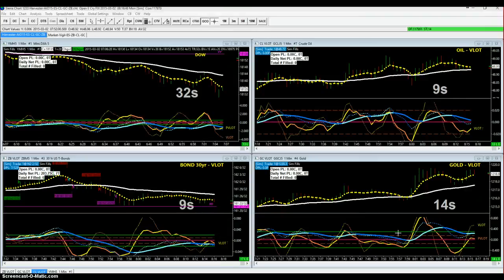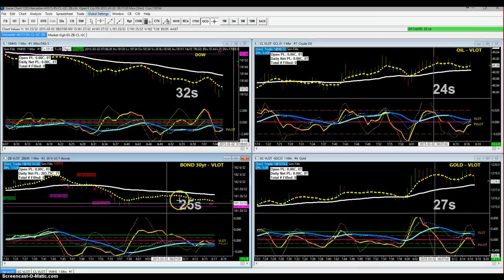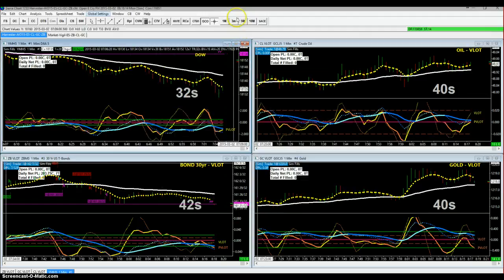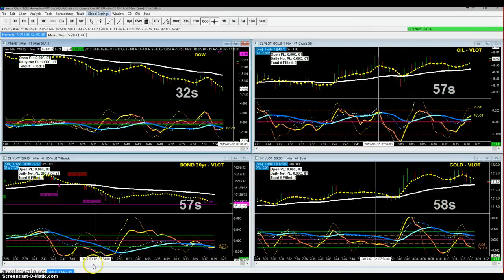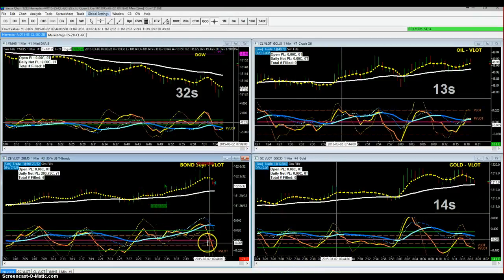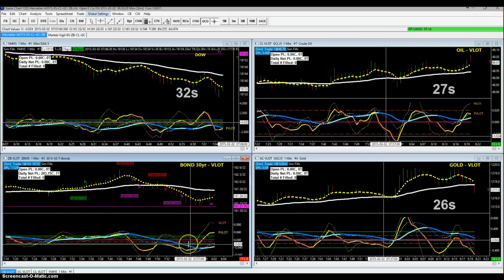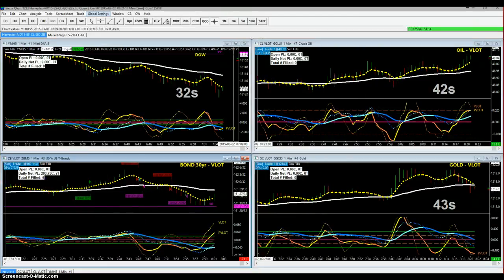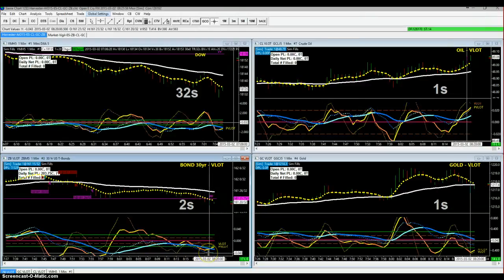Arnie DEMO - Day 13 - prod_a - P203.75 in 6 Fills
Day 13 - prod_a using AIO-15 layout, where I simplified the SierraChart studies we use.